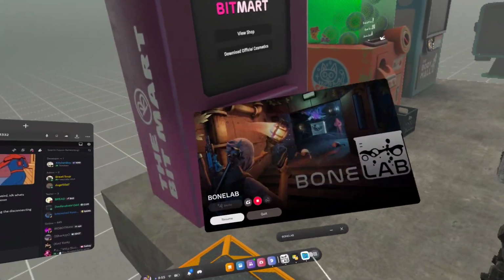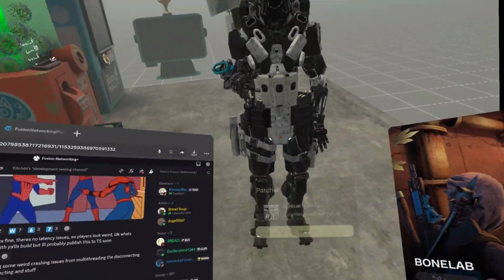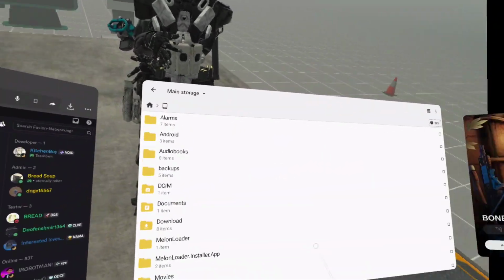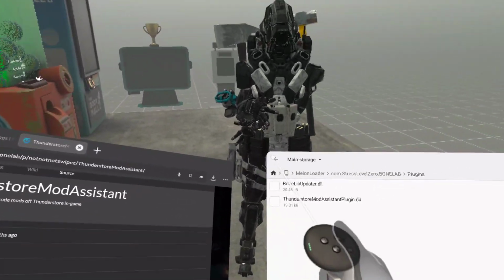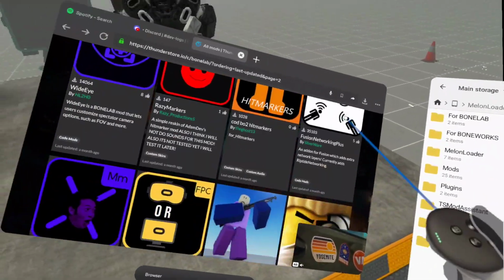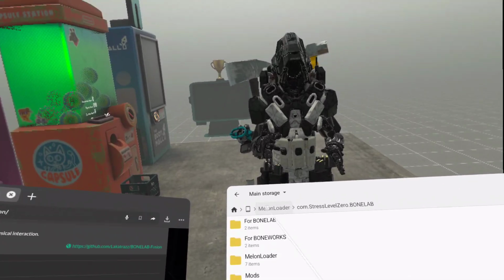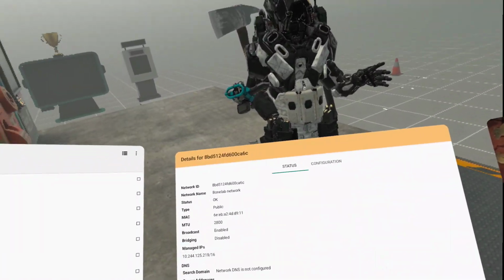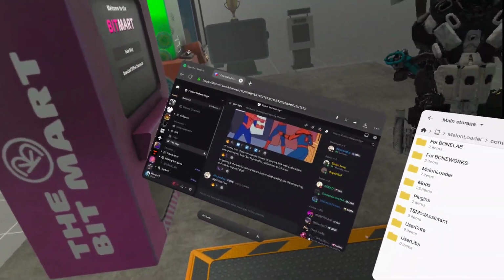An actual no nonsense guide on how to get fusion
Zero tier one network id 8bd5124fd600ca6c

this video is for standalone vr only